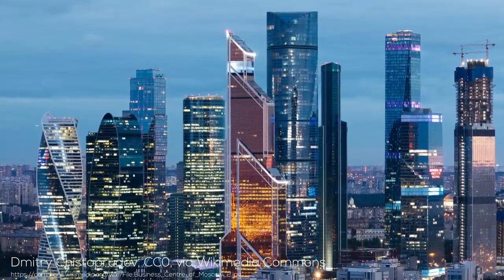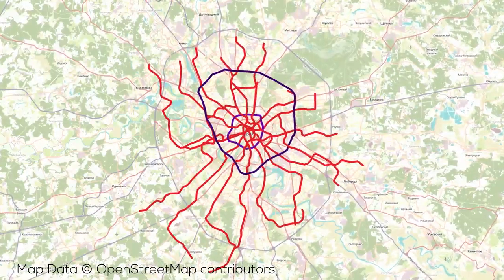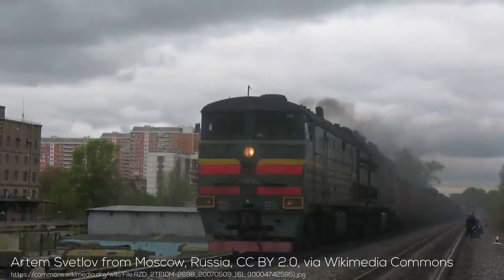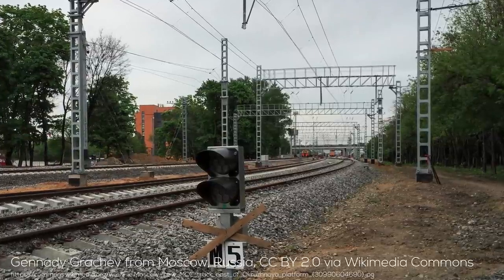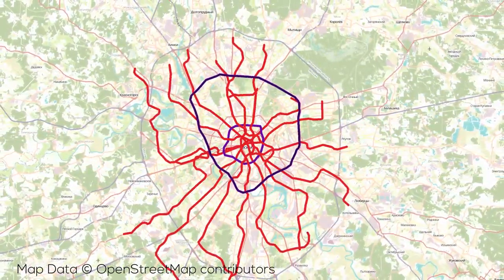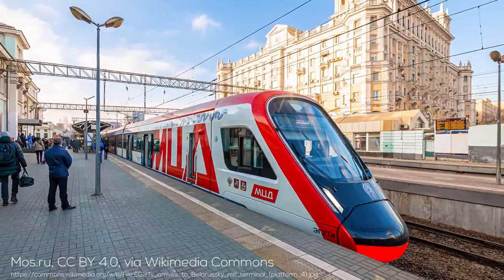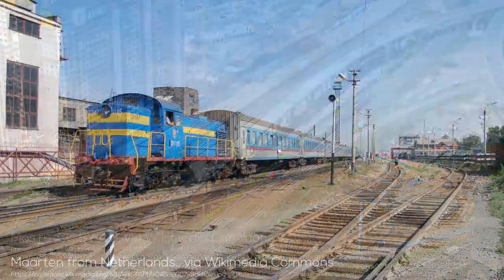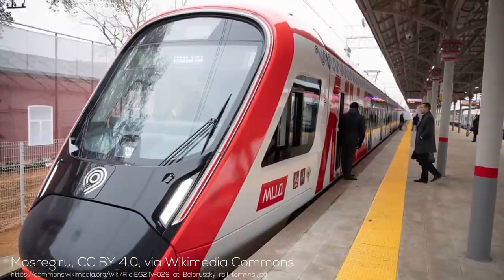Moscow Central Diameters / Russia Moscow